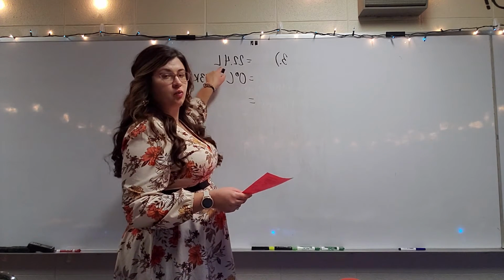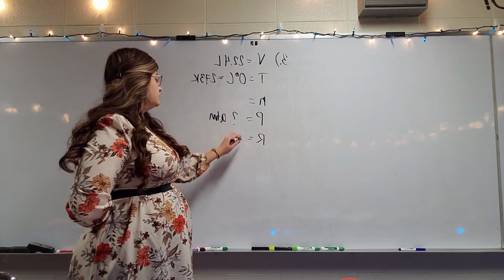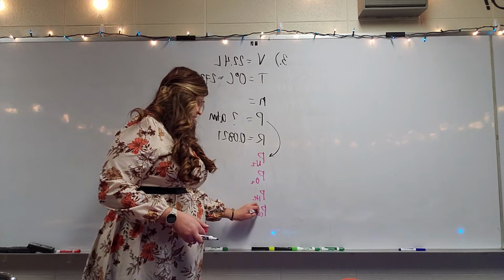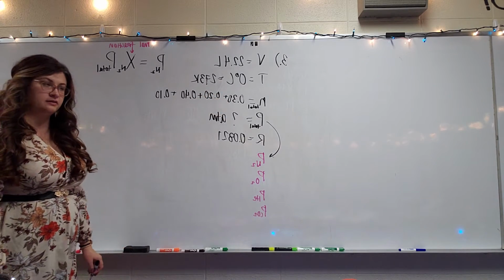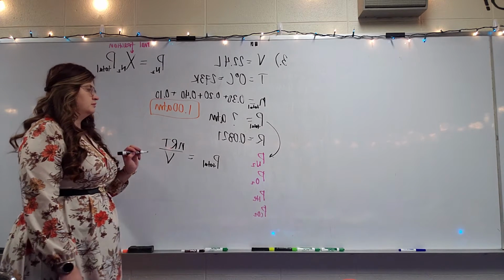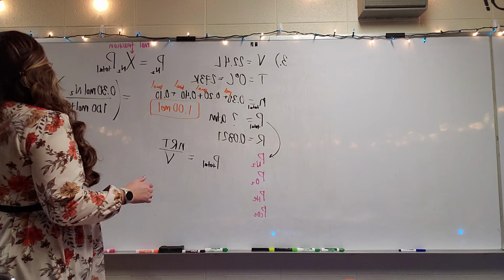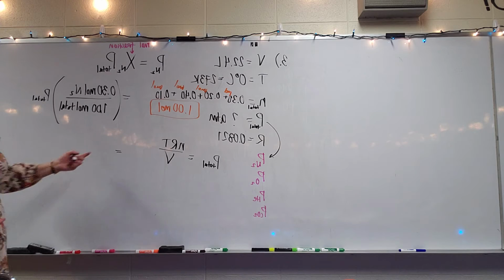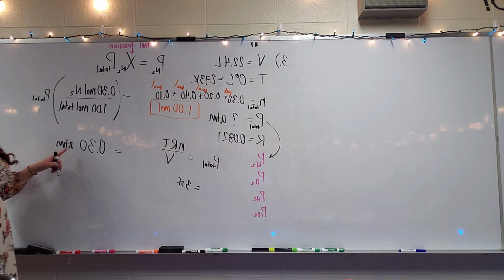Dalton's Law Continued